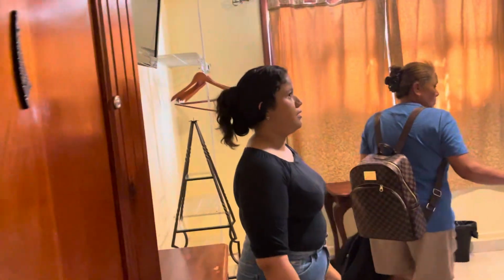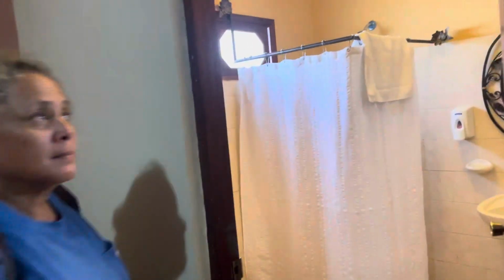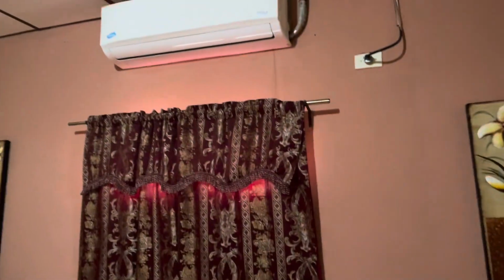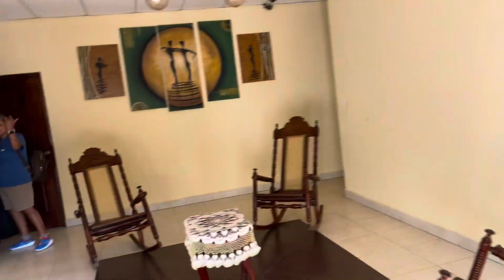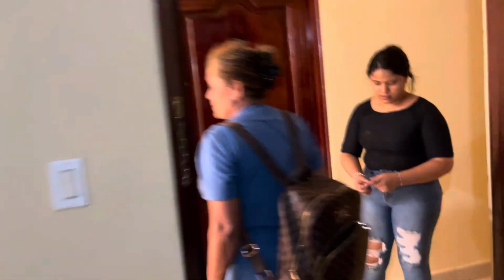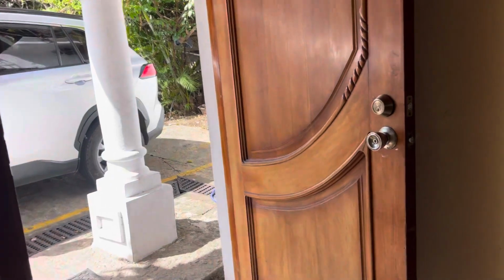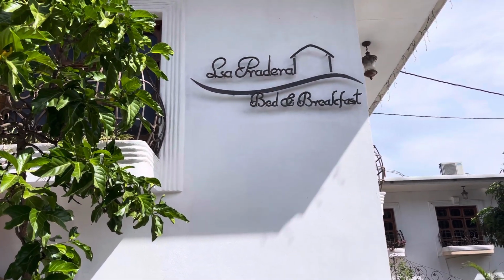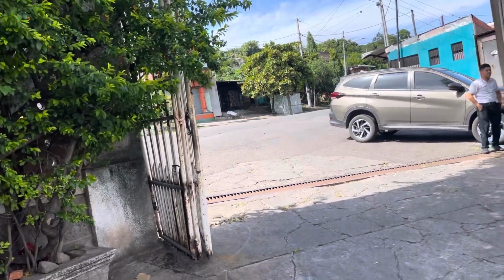Bed n breakfast in Matagalpa, Nicaragua ! Great little place with a nice restaurant. Join us on tour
We’ll show you several rooms with different pricing. Come join us on this tour, and don’t forget to go to the restaurant for some tasty treats ! Close to downtown so you can walk or take a quick taxi ride for $1 or $2. Coming to Matagalpa ?…a good choice to start.